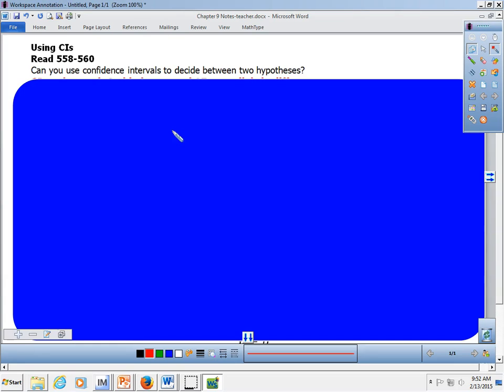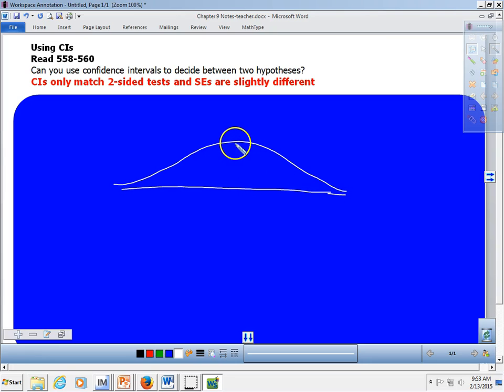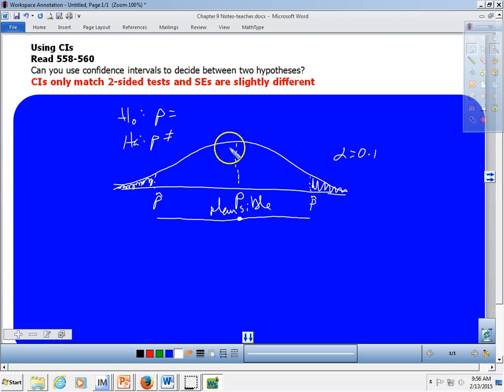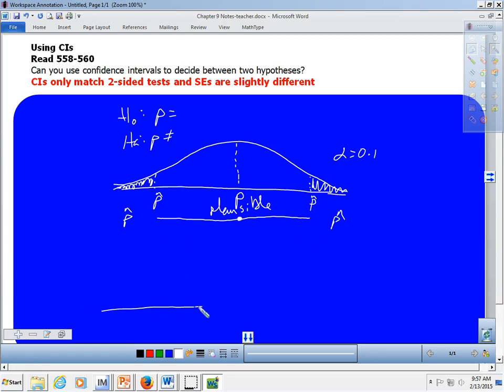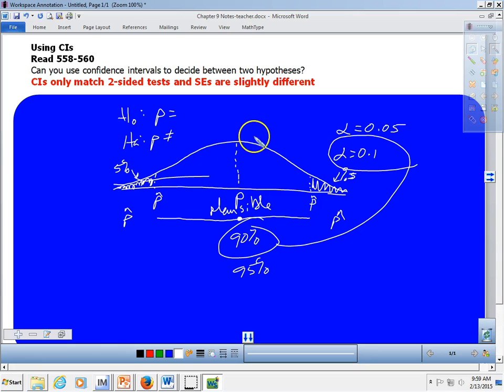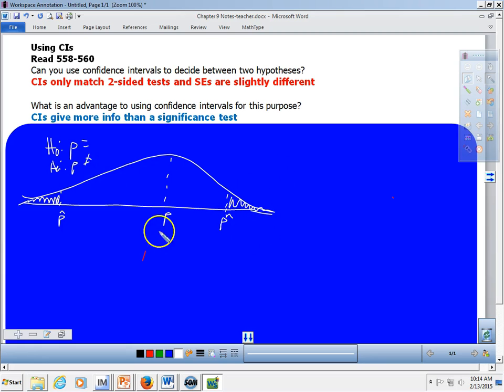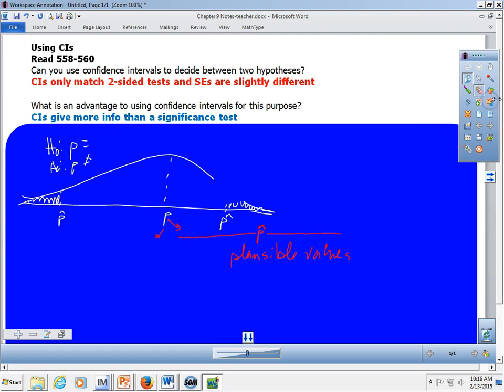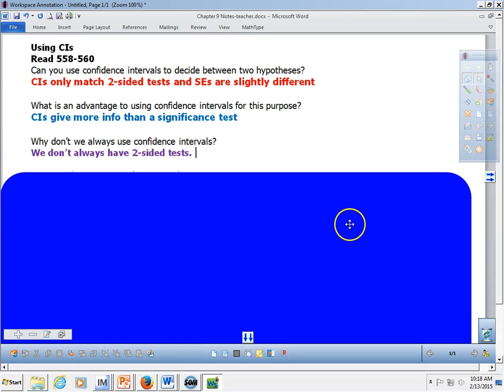Chapter 9 Testing a Claim Part IV